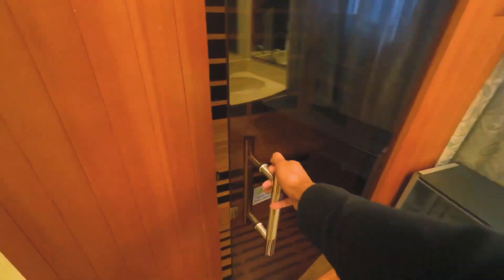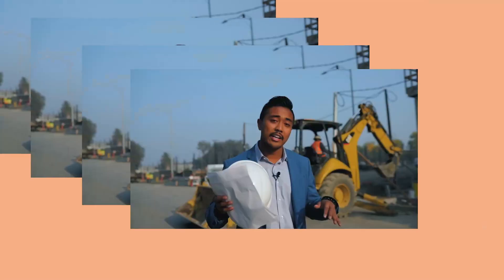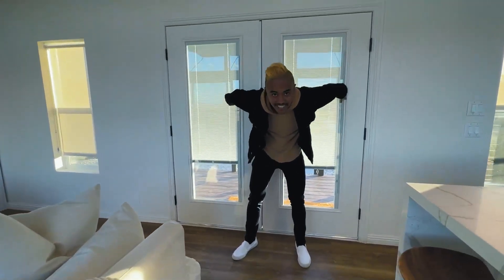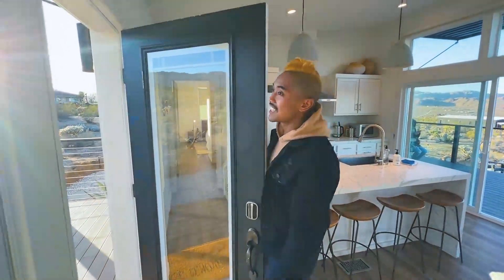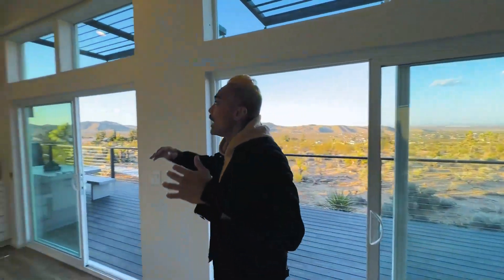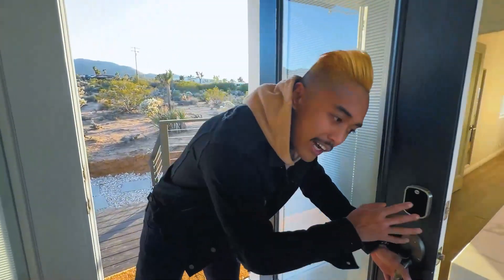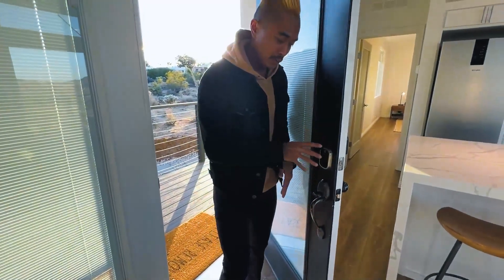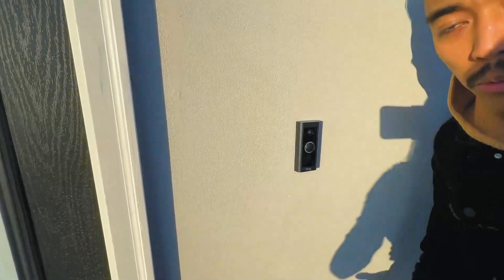Modern Technology in Mobile Homes | Franco Mobile Homes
So, check this out! The latest technology in mobile homes. Who would have thought? This ain't the trailer trash you thought you knew...

DRE 01934122